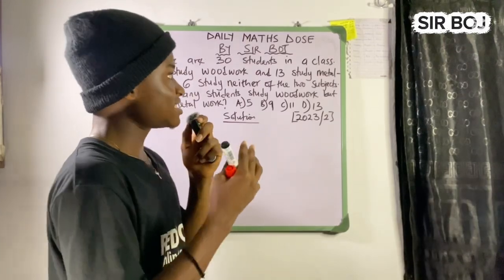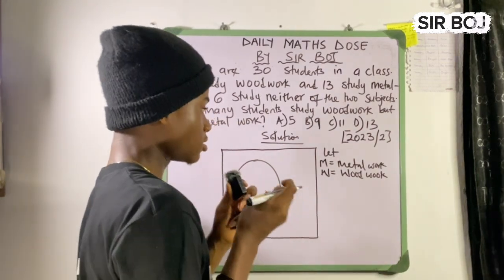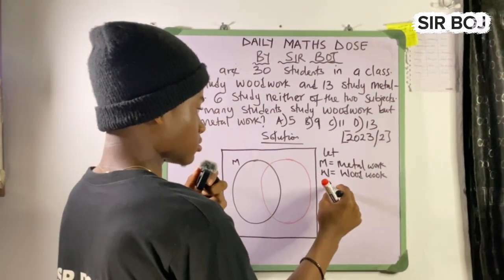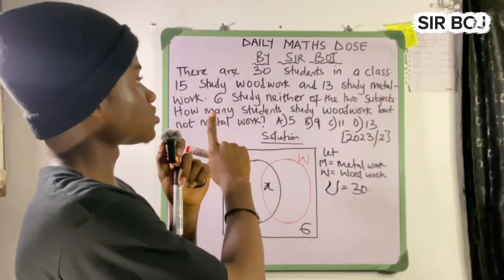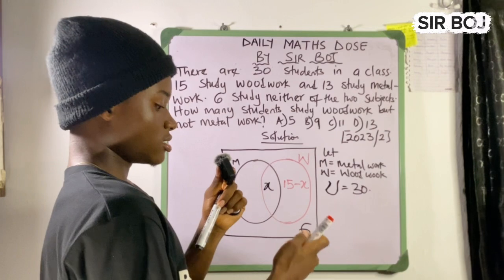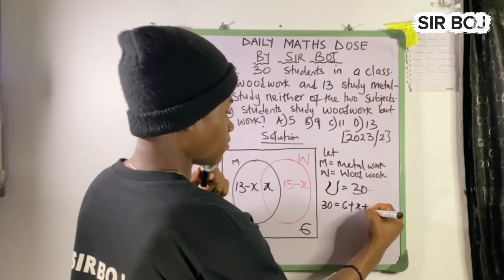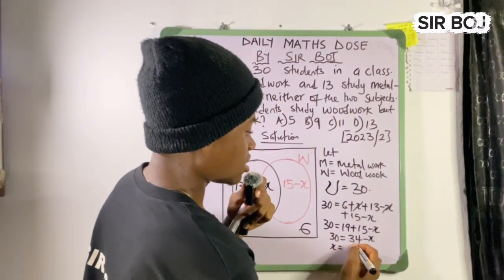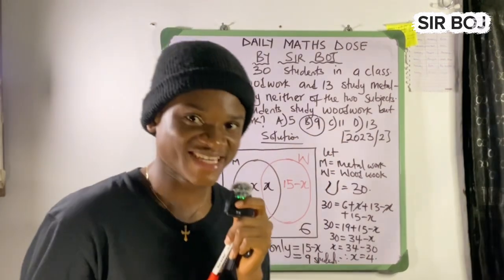Set Theory (WAEC Mathematics Past Question)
Struggling with Set Theory? You’re not alone! In this video, we break down a classic WAEC past question step-by-step, making complex math feel like a breeze.

Whether you're prepping for your upcoming exams or just looking to sharpen your problem-solving skills, this tutorial provides the perfect strategy to master Venn diagrams and universal sets with confidence.

What you'll learn:
• How to visualize set problems using Venn diagrams (1:35 - 2:35)
• Step-by-step algebraic methods to solve for overlapping sets (2:55 - 5:34)
• Tips to avoid common mistakes during exams (3:50 - 4:06)

Don't let set theory intimidate you—watch, learn, and ace your next paper!